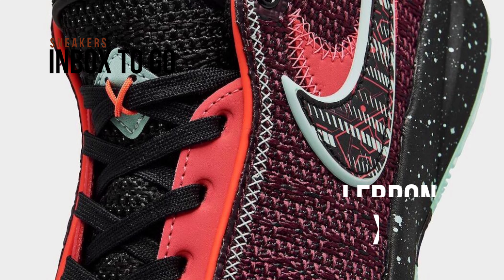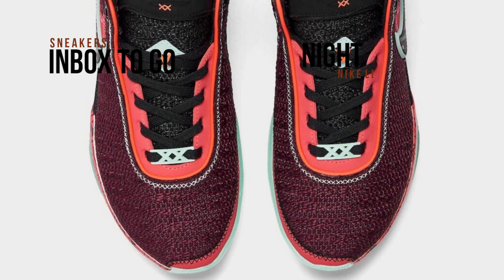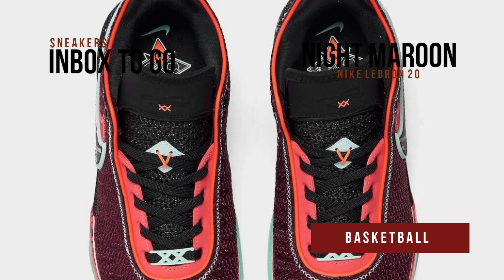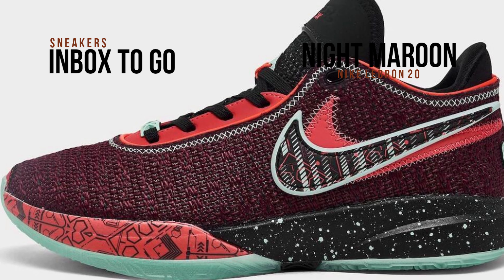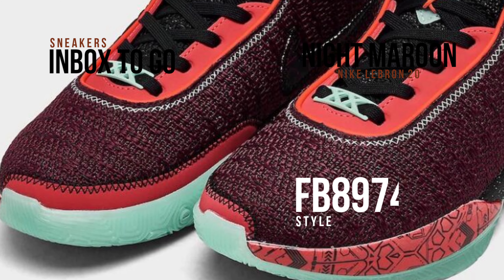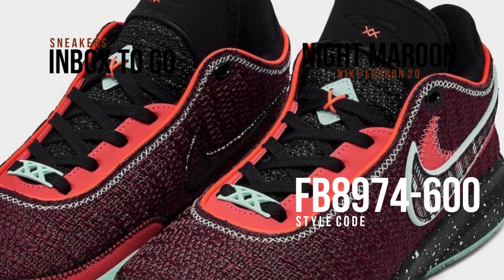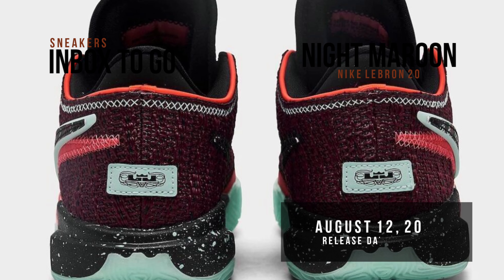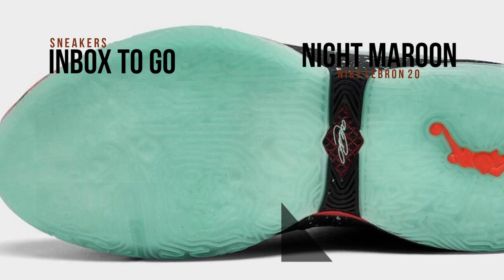NIGHT MAROON 2023 Nike Lebron 20 DETAILED LOOK + RELEASE DATE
Nike LeBron 20
Night Maroon
2023

FOR KIDS
BASKETBALL

Colors: Night Maroon - Multi-Color - Black

Price: US$170